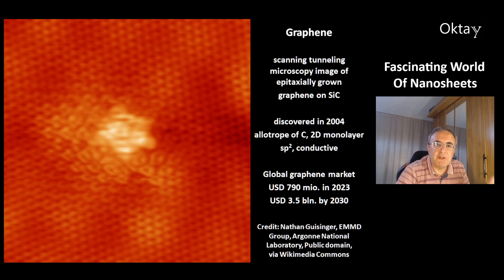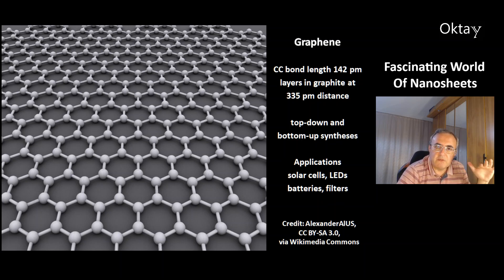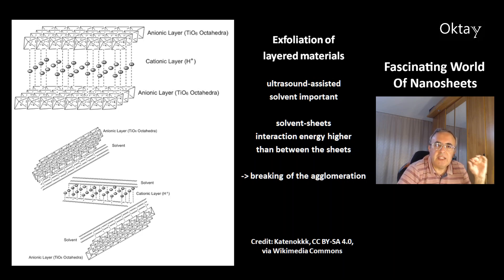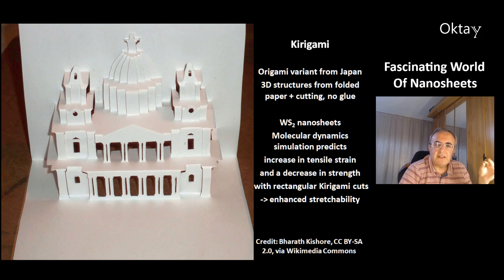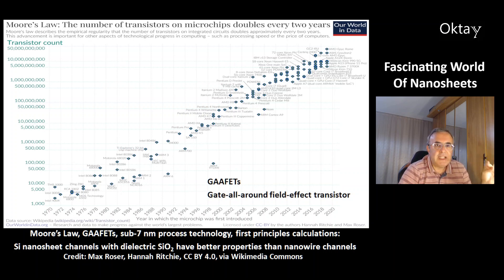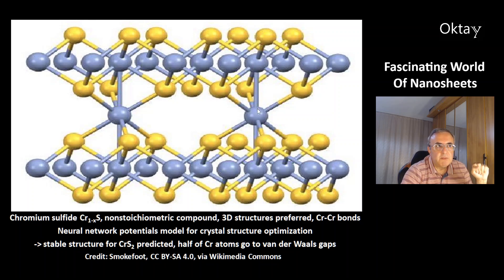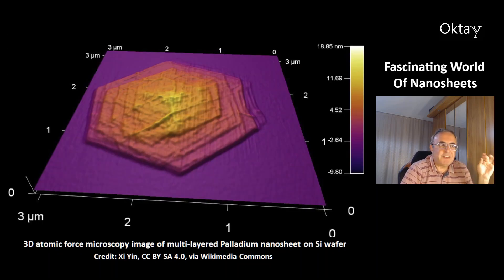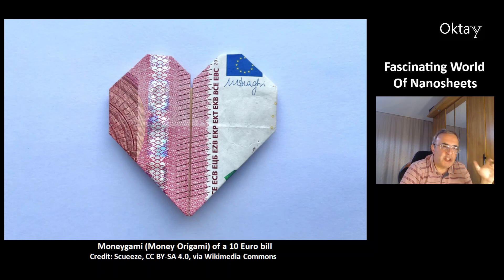Fascinating World Of Nanosheets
Nanosheets are another fascinating nano world with many important applications.

Flexible graphene/boron nitride nanosheets paper for thermal management of high power electronics
Xiaojuan Tian

Ferroelectric Schottky diodes of CuInP2S6 nanosheet
Jinyuan Yao, Yongtao Liu, Shaoqing Ding, Yanglin Zhu, Zhiqiang Mao, Sergei V. Kalinin, Ying Liu

Erbium-doped WS2 with Down- and Up-Conversion Photoluminescence Integrated on Silicon for Heterojunction Infrared Photodetection
Qiuguo Li, Hao Rao, Haijuan Mei, Zhengting Zhao, Weiping Gong, Andrea Camposeo, Dario Pisignano, Xianguang Yang

Enhancing the Stretchability of Two-Dimensional Materials through Kirigami: A Molecular Dynamics Study on Tungsten Disulfide
K. Dey, S. Shahriar, M. A. R. Anan, P. Malakar, M. M. Rahman, M. M. Chowdhury

The interface states in gate-all-around transistors (GAAFETs)
Yue-Yang Liu, Haoran Lu, Zirui Wang, Hui-Xiong Deng, Lang Zeng, Zhongming Wei, Jun-Wei Luo, Runsheng Wang

Shaping electronic flows with strongly correlated physics
A. Erpenbeck, E. Gull, G. Cohen

Optical conductivity enhancement and thermal reduction of BN-codoped MgO nanosheet: Significant effects of B-N atomic interaction
Nzar Rauf Abdullah, Botan Jawdat Abdullah, Yousif Hussein Azeez, Chi-Shung Tang, Vidar Gudmundsson

Ni-O-Ag catalyst enables 103-m2 artificial photosynthesis with over 16% solar-to-chemical energy conversion efficiency
Yaguang Li, Fanqi Meng, Qixuan Wu, Dachao Yuan, Haixiao Wang, Bang Liu, Junwei Wang, Xingyuan San, Lin Gu, Shufang Wang, Qingbo Meng

Two-dimensional metal halide perovskites and their heterostructures: from synthesis to applications
Athanasia Kostopoulou, Ioannis Konidakis, Emmanuel Stratakis

00:00 Graphene Nanosheets
02:28 Schottky Diode CIPS Exfoliation
03:42 WS2 and Bi2Se3 Nanosheets
06:25 GAAFETs and Kondo Effect
08:01 MgO and CrS2 Nanosheets
09:19 Artificial Photosynthesis and Perovskites